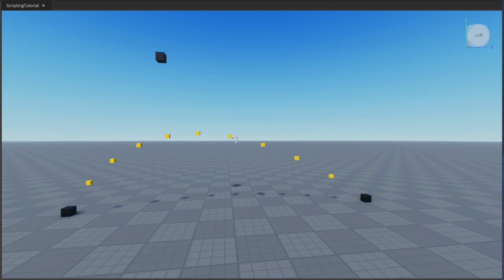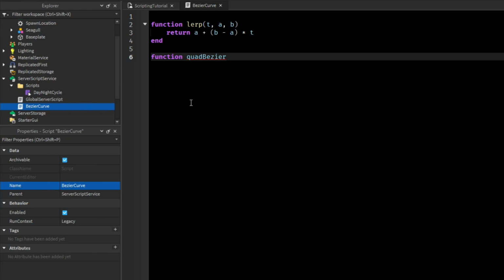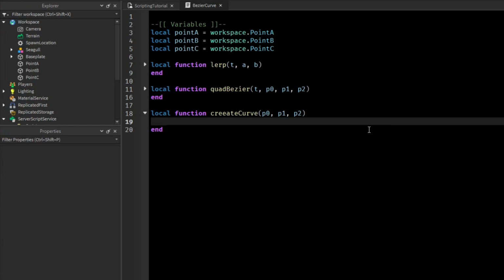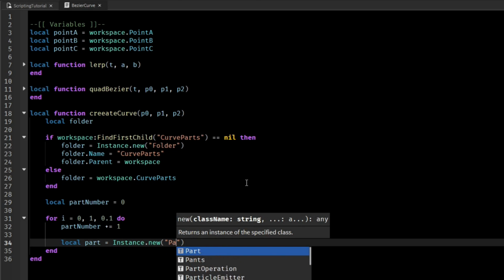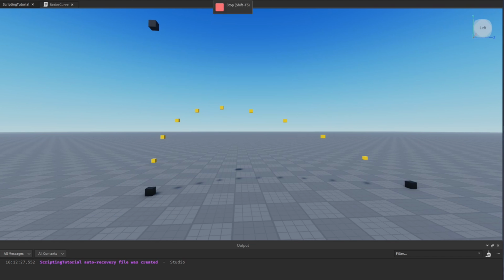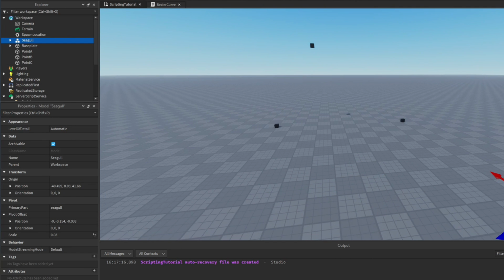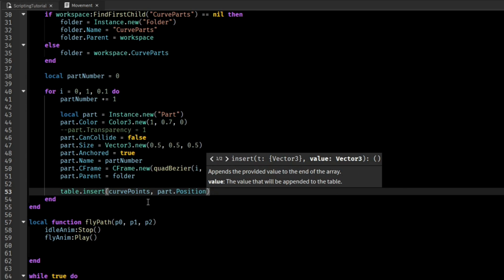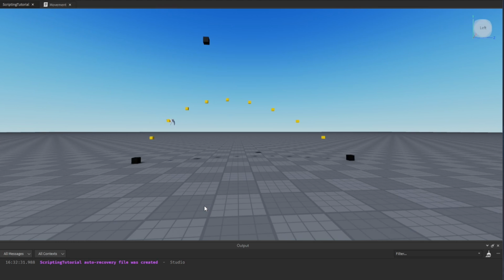Bezier Curves and How To Use Them In Roblox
In this Roblox Scripting tutorial, I show how to generate a smooth Bezier Curve in Roblox Studio. Using that curve, we give our seagull a more natural bird flight/movement from start to finish.

Chapters:
00:00 Intro
01:21 What's a Bezier Curve?
02:25 Start Scripting
02:55 Lerp Function
04:02 Bezier Curve Types
04:56 quadBezier Function
06:33 Create Start, End, and Control points
08:15 Add Variables
08:59 CreateCurve Function
10:02 Create Folder
12:08 Loop to Create Curve Parts
18:44 Calling CreateCurve Function and Testing
20:55 Using a While Loop
22:12 Testing Realtime Curve Generation
23:26 Seagull Setup
24:56 Adding New Variables
27:23 FlyPath Function
33:07 Calling FlyPath and Testing
33:54 Outro